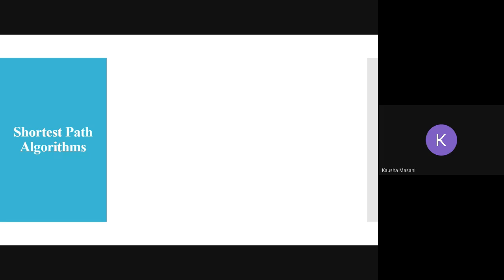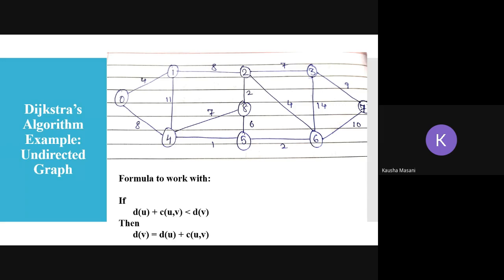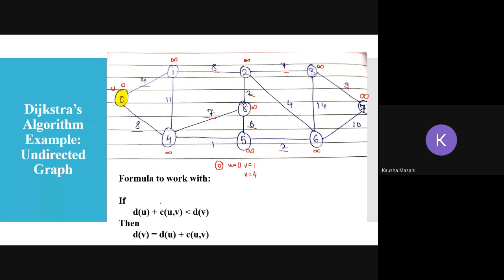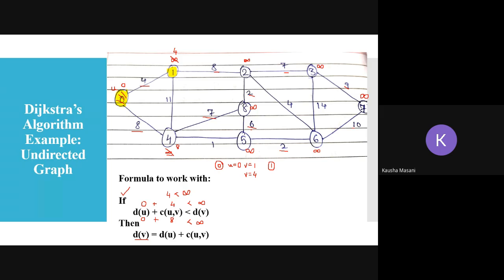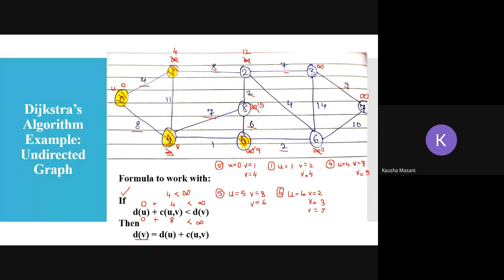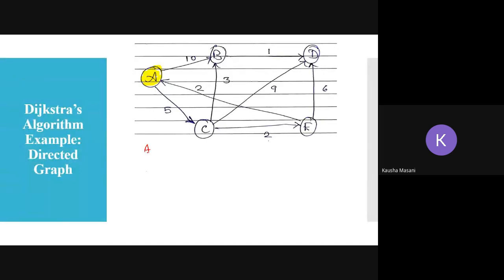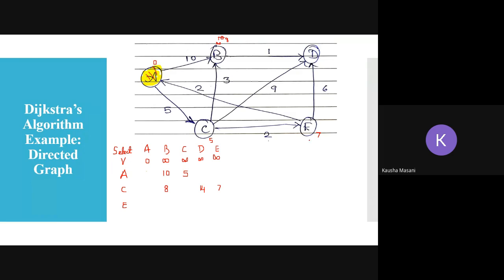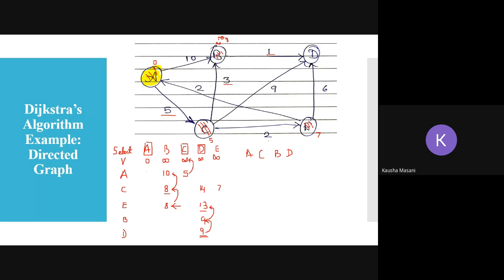5TC3 DAA KIM 07/09/2021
Single pair shortest path with greedy approch